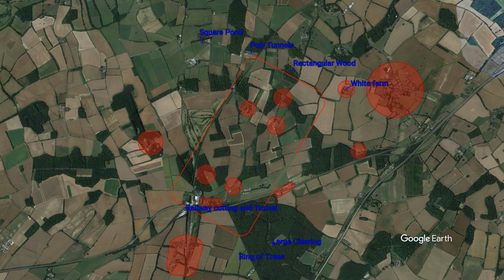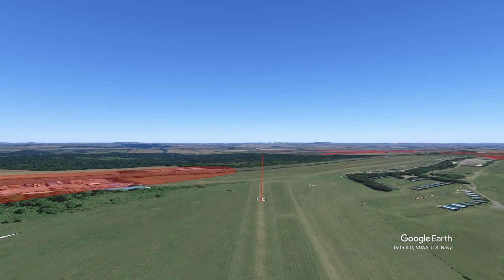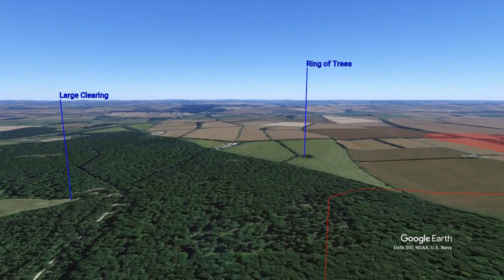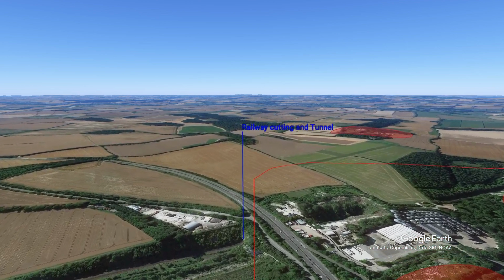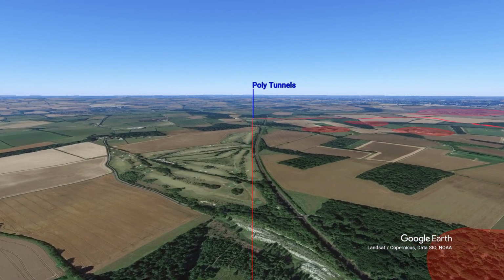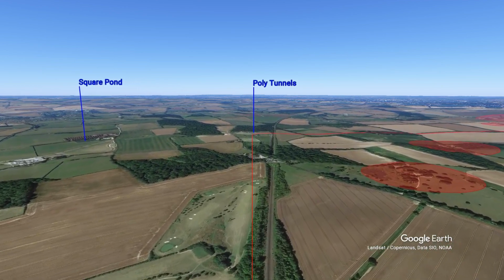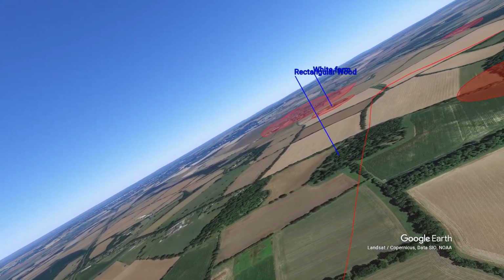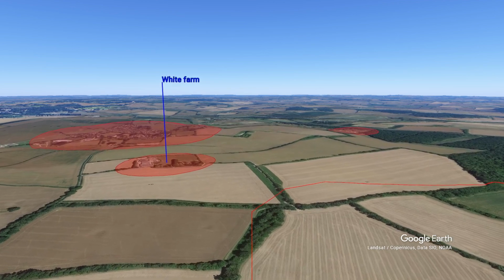Popham 21 Circuit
This video has been made to help pilots learn the 21 circuit at Popham It is aimed mainly at students, but should be of interest to anyone visiting Popham or who haven't flown 21 recently.
The video is only offered as a guide and any pilot intending to fly at Popham should check the information provided by the airfield to ensure they have up to date information.
Many thanks, Martin.